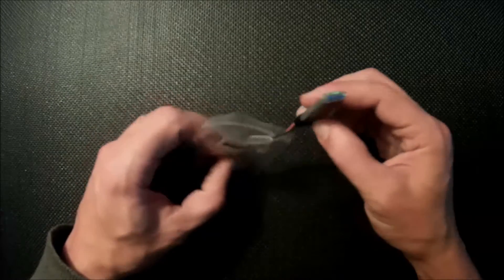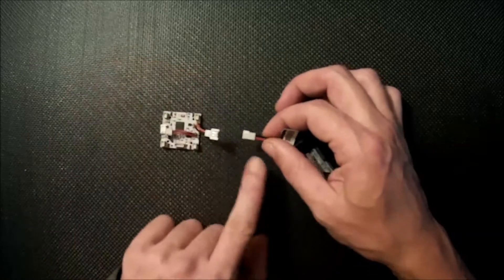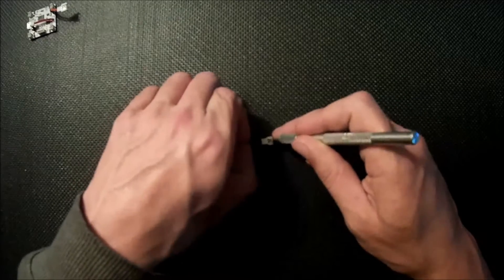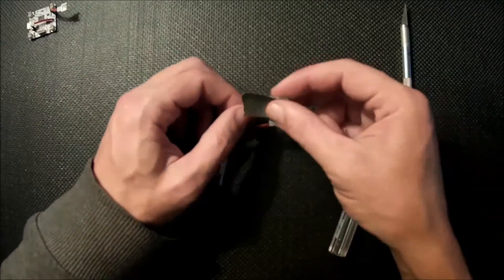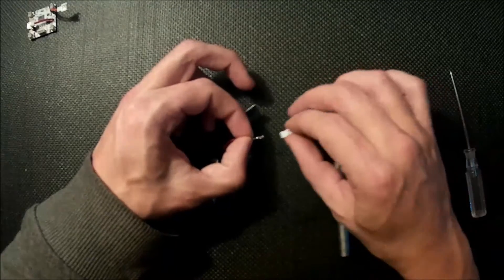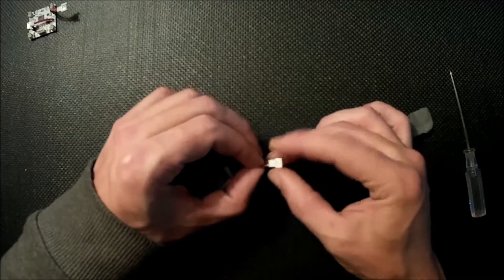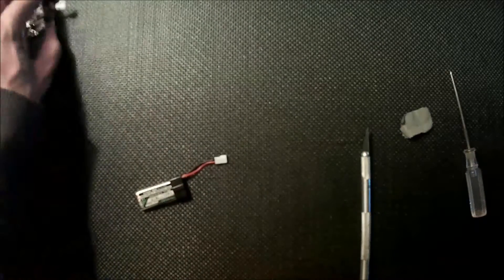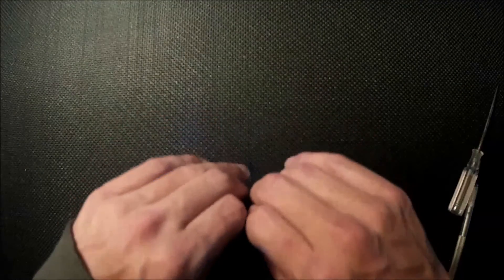Swapping plug polarity on a micro Losi "walkera" connector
plug swap